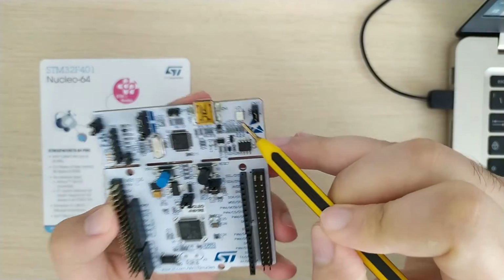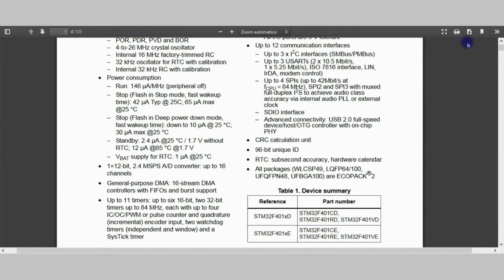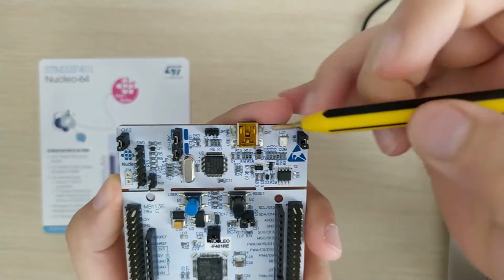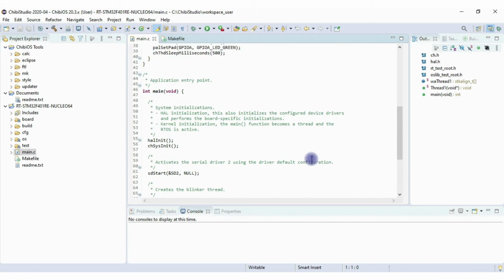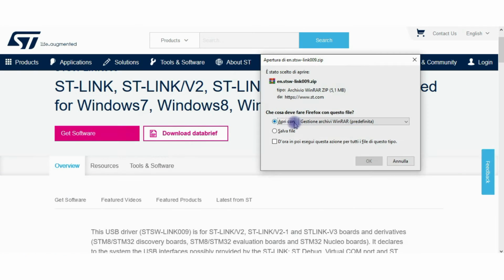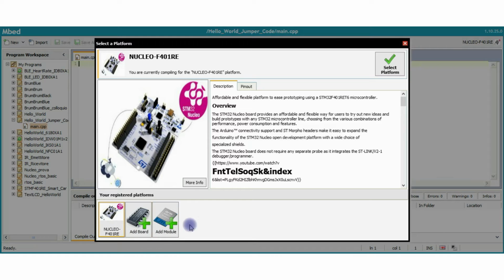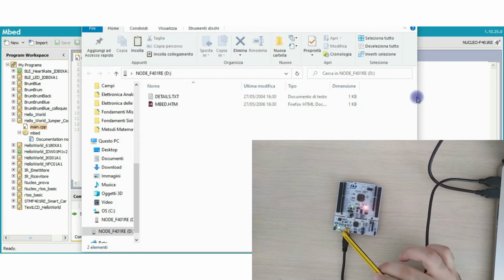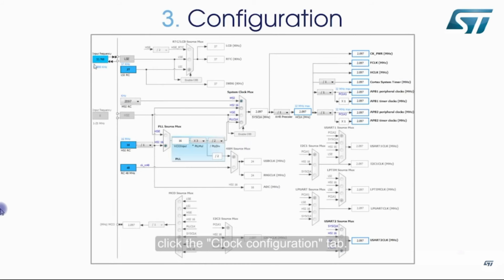STM32F401RE Board Unboxing-Review-Getting Started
In this video I will unboxing the content of the box that STMicroelectronics sent to me for the Neapolis Summer Campus.With the support of the datasheet I will do a shortly review of the Nucleo-64 STM32F401RE board and we will write our first program to turn on and off a led with a button!

Google Play and the Google Play logo are trademarks of Google LLC.